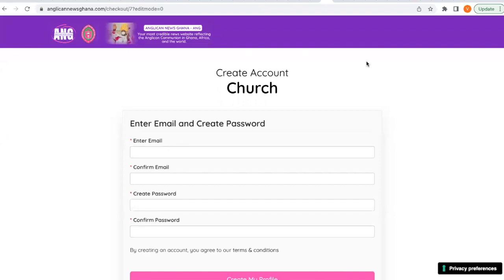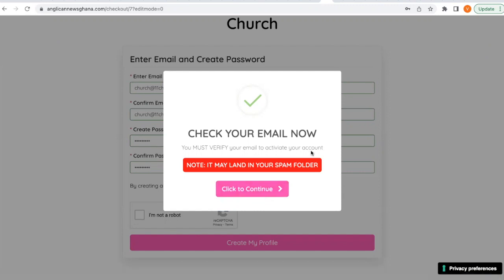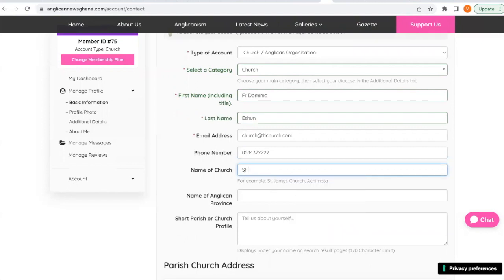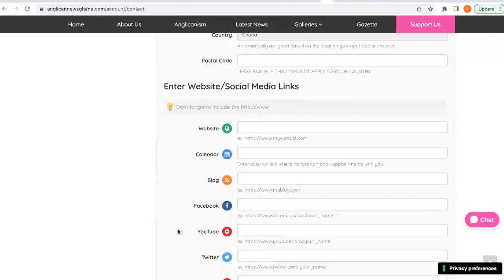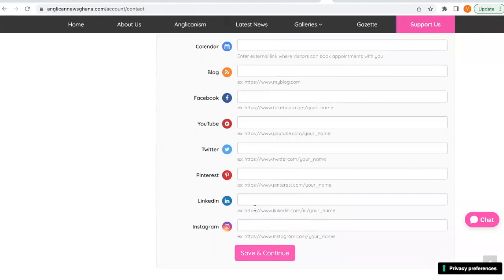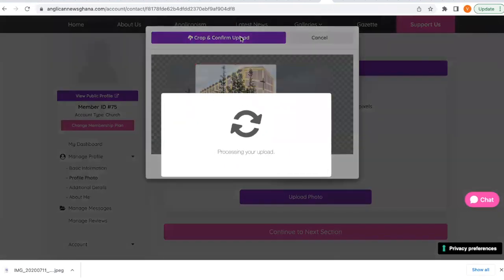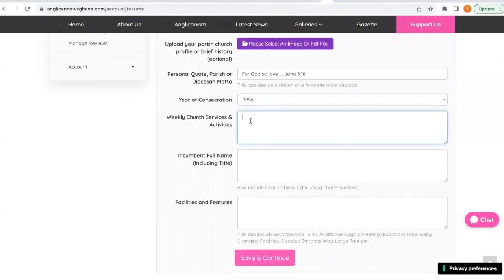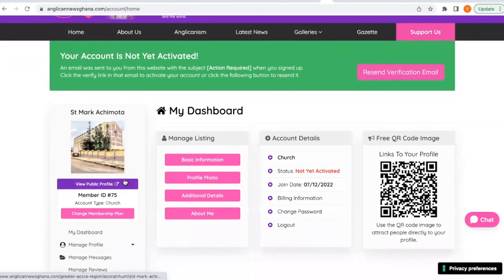How to Create Your Church Profile on Anglican News Ghana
The purpose of the directory is interwoven into our objective of ease of information sharing among Ghana Anglicans. The clergy directory would allow all clergy to have a centralised record of their details, credentials and other necessary information making it easy for Ghana Anglicans to find a clergy near them for reasons such as spiritual guidance, counselling, or special offices.

The church directory or church locator is a very powerful tool that puts all churches (parishes) in the internal province of Ghana online, making it easy for anyone to find a church near their locality or beyond.

This will allow every parish or church in the Anglican Church of Ghana to have an online presence with free web pages, and a strong social media presence all of which will contribute immensely to the Digital Mission and Ministry Project which is rooted in promoting gospel mission and ministry in Ghana using digital and social media. If you are a Clergy in the Anglican Church of Ghana, Sign up